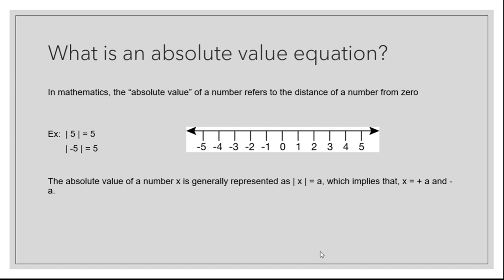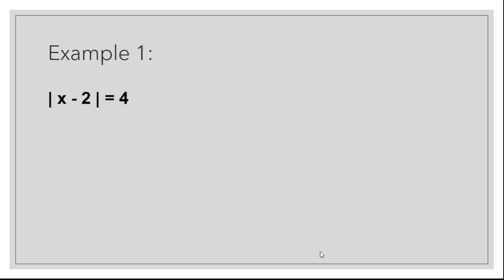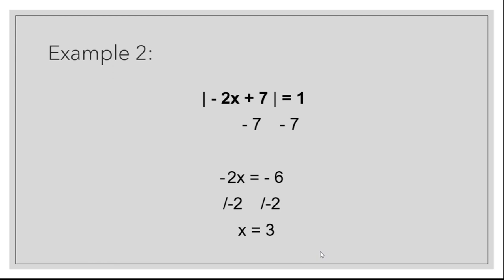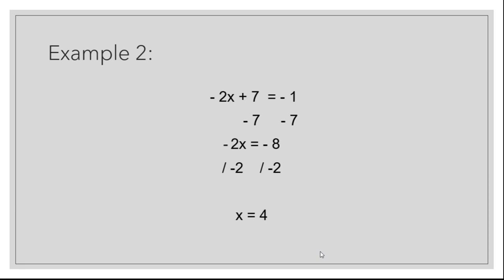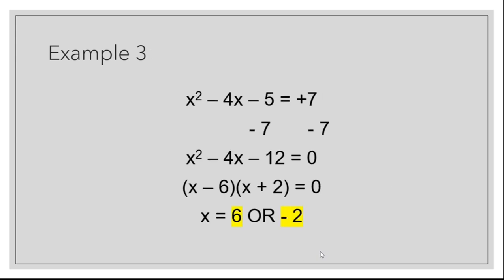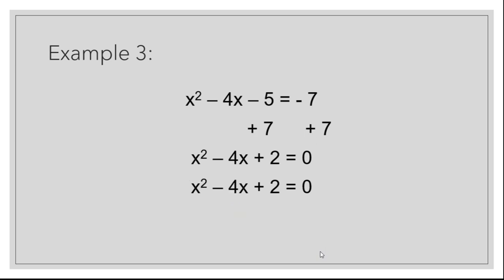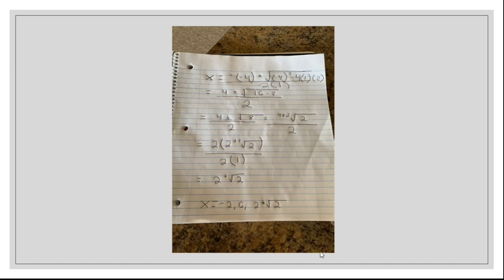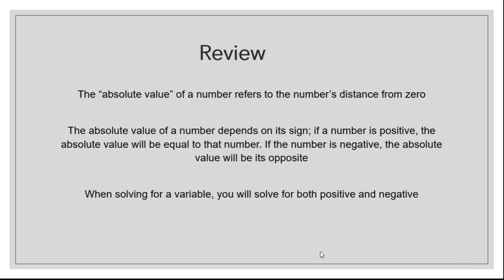Absolute Value Equations default